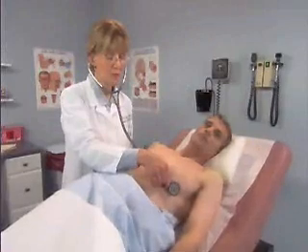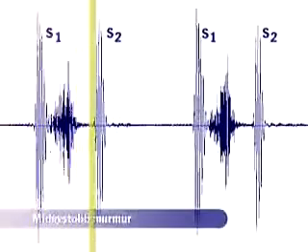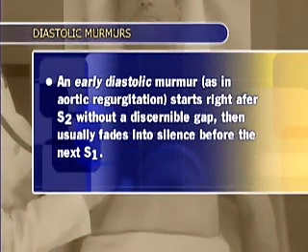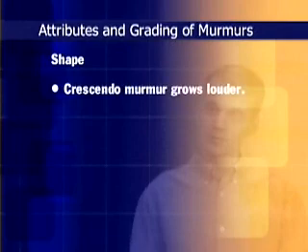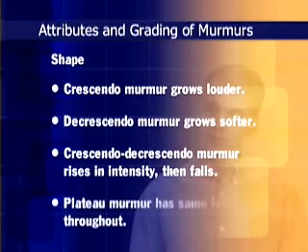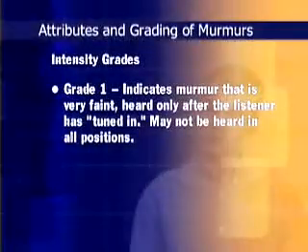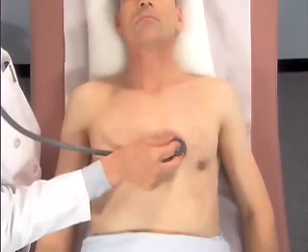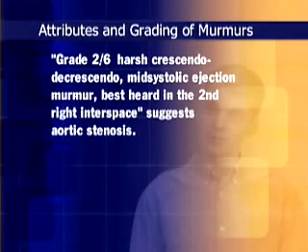10. ATTRIBUTES AND GRADING OF MURMURS